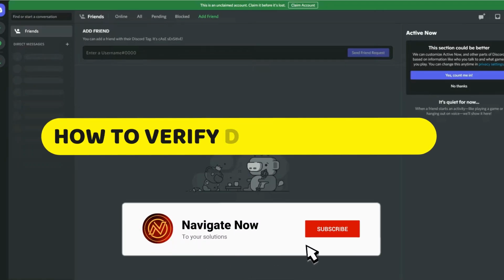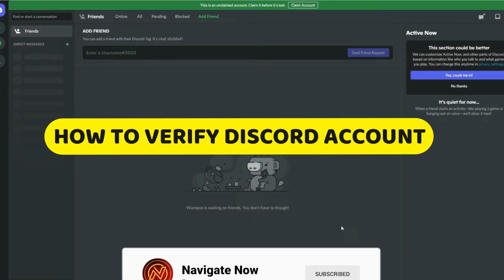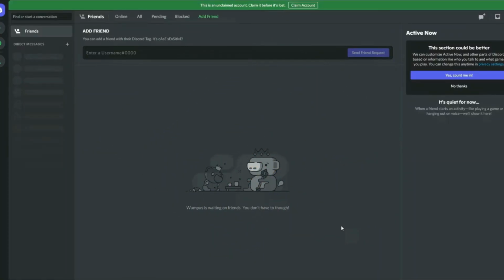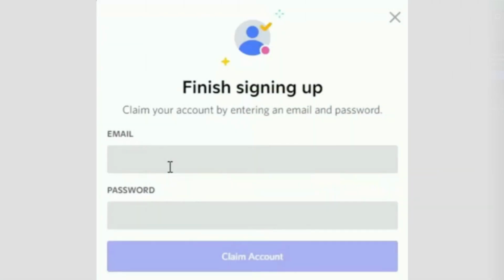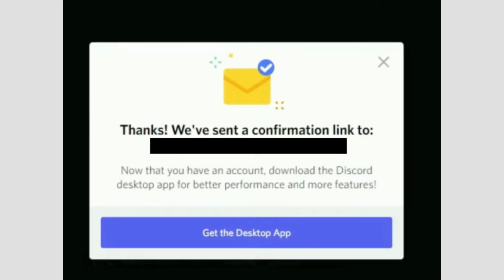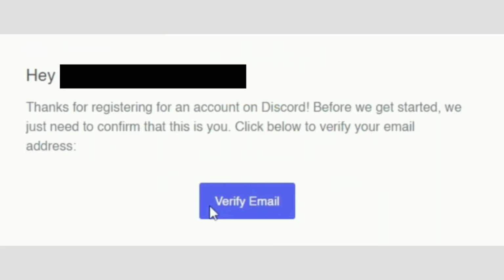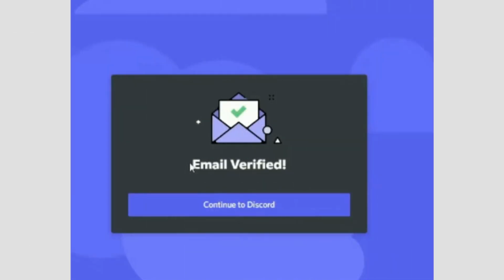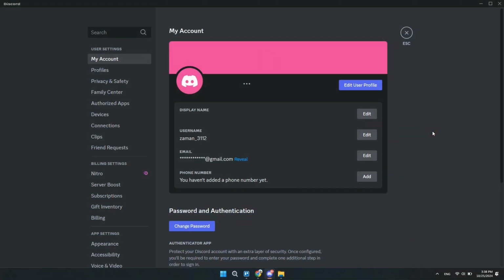How to Verify Discord Account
In This Video, learn .How to Verify Discord Account.
verify account. discord aCCOUNT.